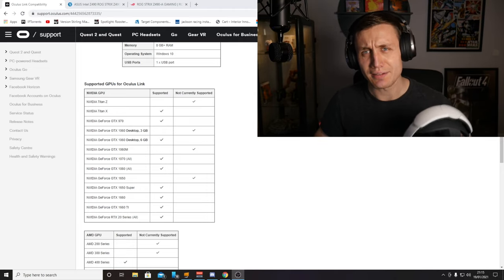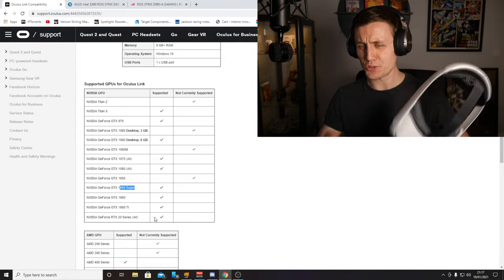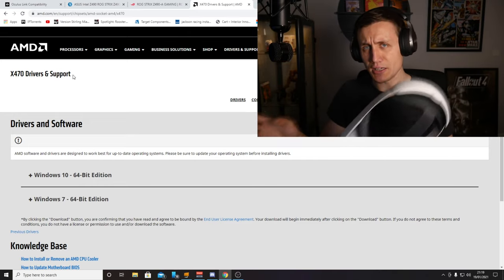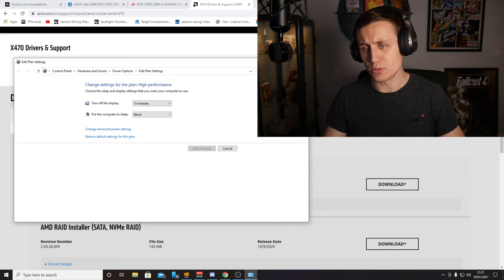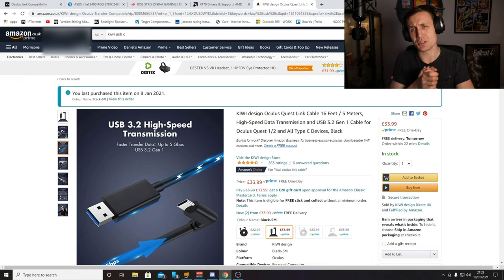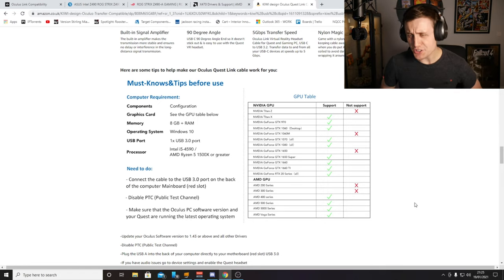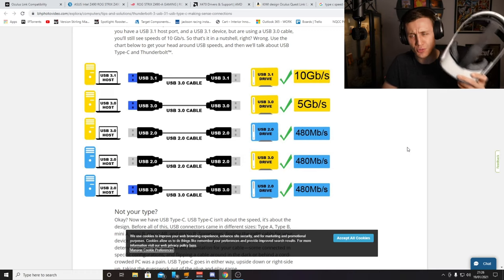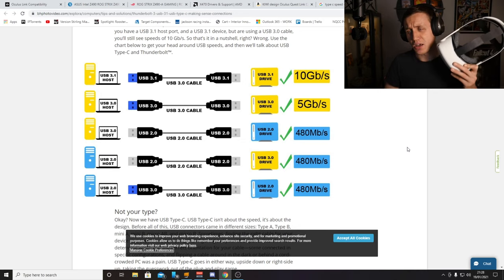Oculus Quest 2 Link Cable NOT DETECTED FIX || Windows 10 || Follow Up Video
How to get your USB Type C link cable to detect your VR Quest 2 headset if you are having difficulties, at first my cable would not detect my headset until I carried out the following fix.

Follow up video discussing issues connecting Oculus link cable, alternative options and my thoughts on link cable for the Quest 2

Motherboard USED :  AMD X470 Asrock Master SLI